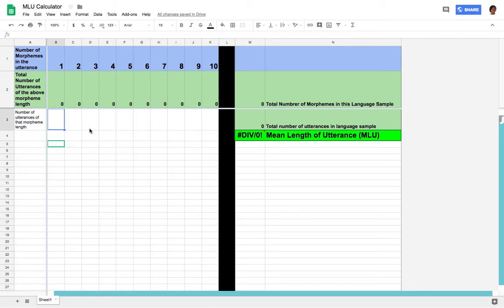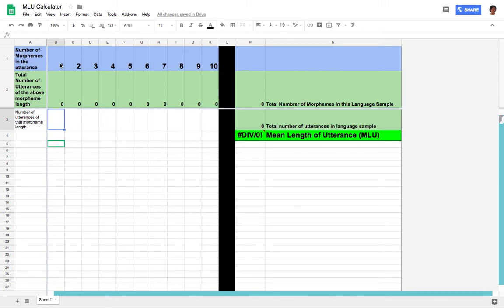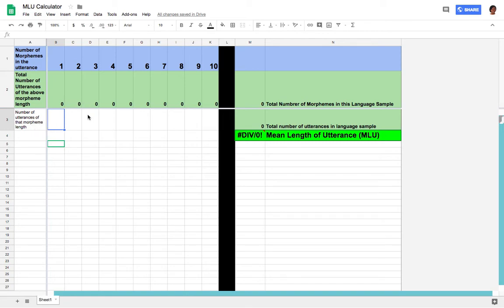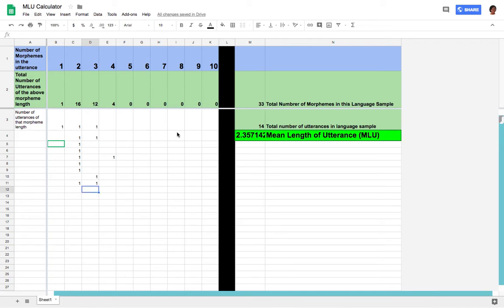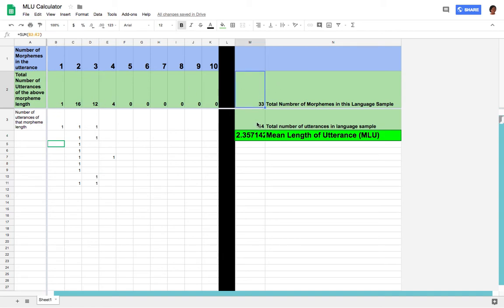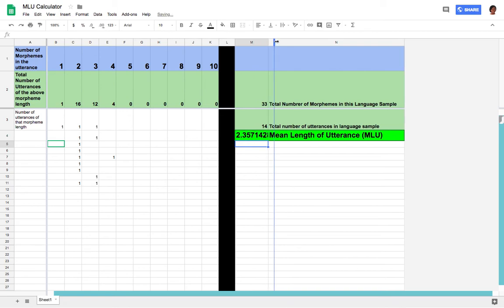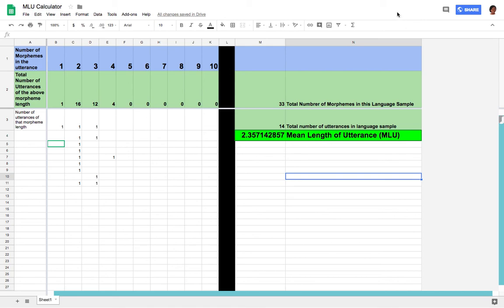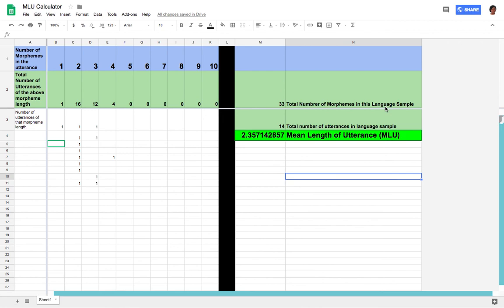Google Form MLU Calculator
Calculate Mean Length of Utterance (MLU) with ease with this Google sheet, based on my best-selling pencil and paper MLU Calculator Worksheet (SEE IT HERE).